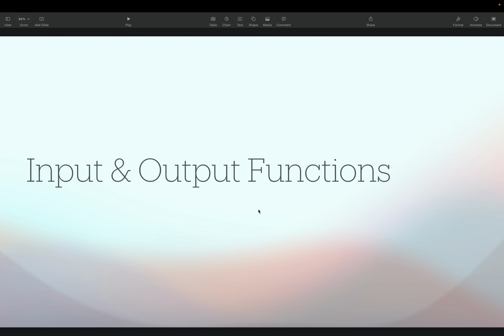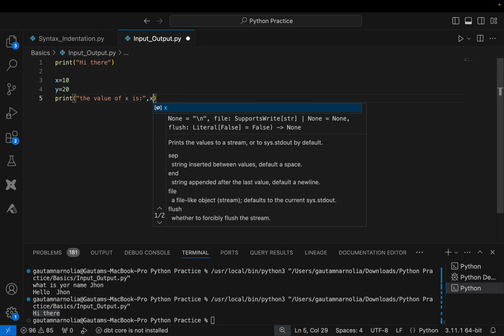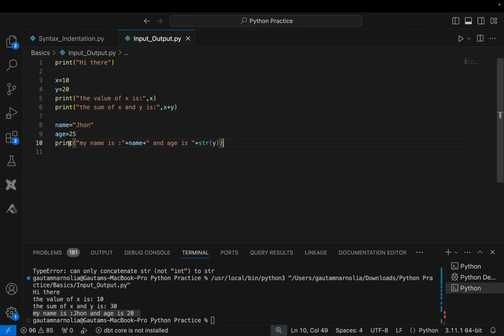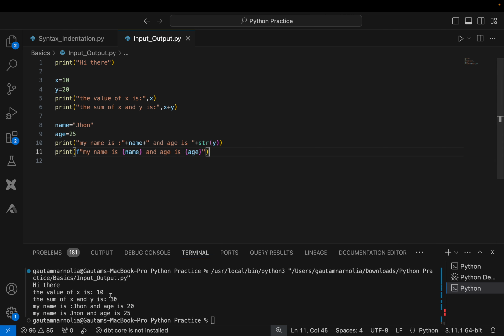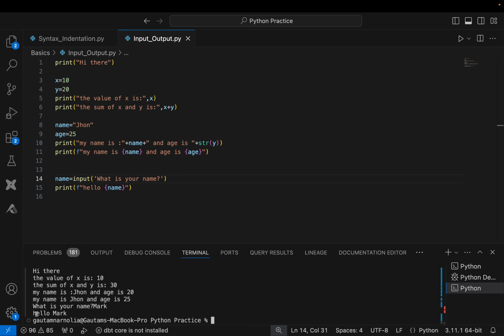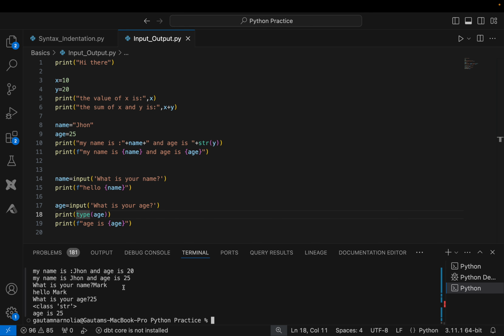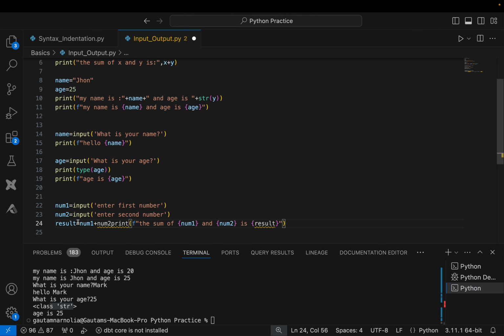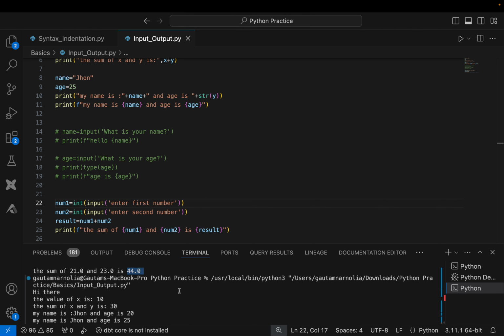6. PYTHON - INPUT & OUTPUT FUNCTIONS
Learn how to interact with your Python programs using input and output functions! In this video, we’ll explore the input() function to take user input and the print() function to display results.

With simple examples and step-by-step guidance, you’ll understand how to write programs that are interactive and user-friendly. Perfect for beginners who want to enhance their Python skills!